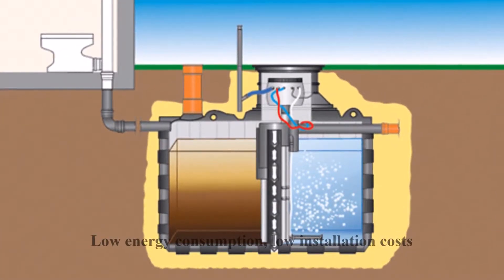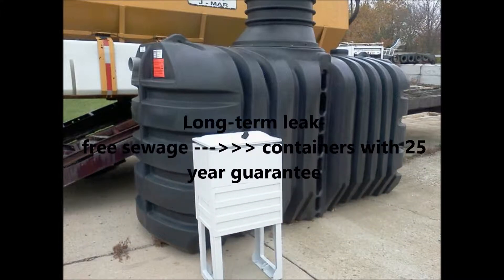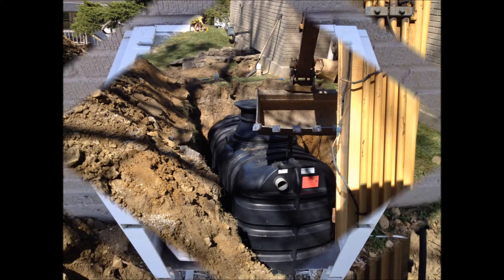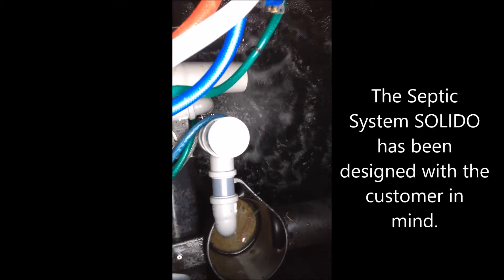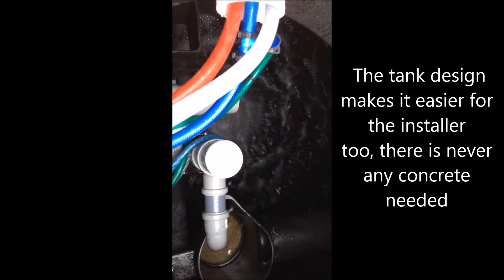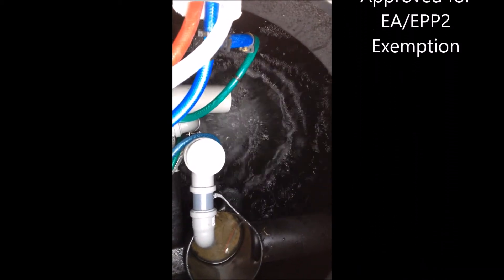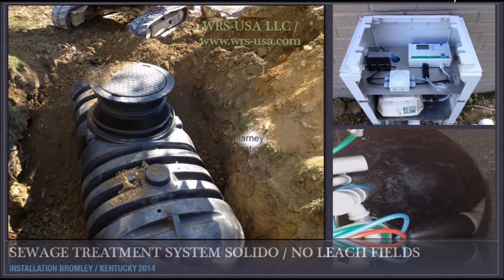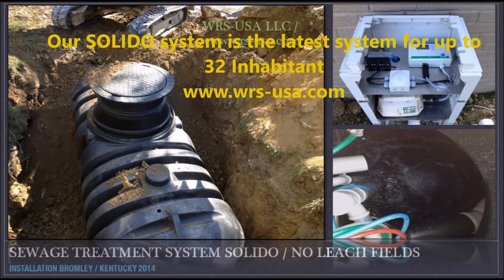Sewage Treatment System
With our SBR Sewage Treatment plants you get the safest, most eco-friendly and best value long-term solution for off mains sewage treatment. SBR Complete Units offer you total peace of mind. We can advise you on the optimal system for your needs, and assist you in the application process for permits and subsidies, as well as helping you by putting you in contact with competent and reliable companies for installation and